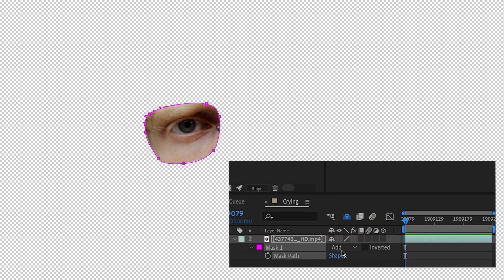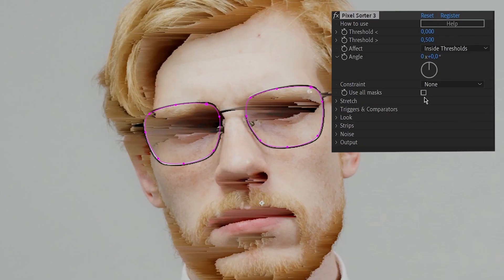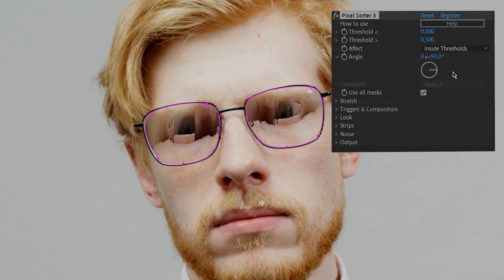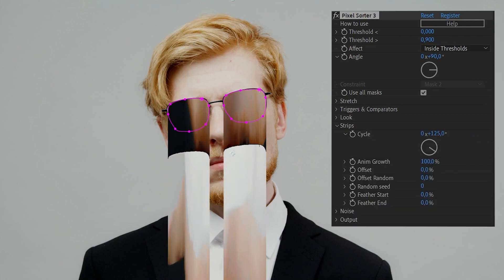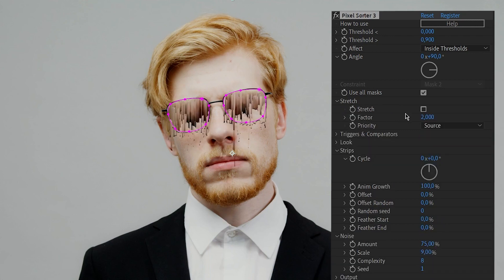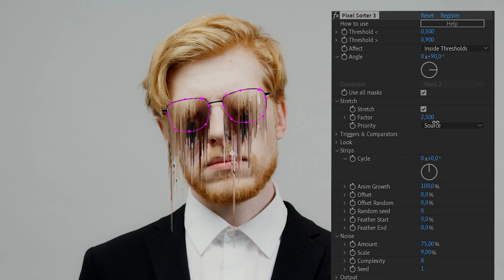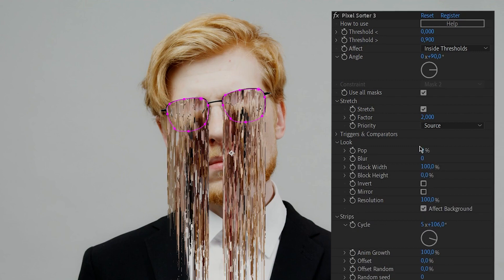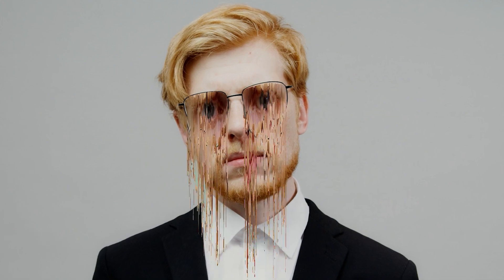Using masks as constraint in Pixel Sorter 3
A new feature allows you to use masks to constraint the sorting.

Pixel Sorter was the first tool to bring the pixel sorting glitch effect available for motion designers and video editors within After Effects and Premiere Pro. Experimenting with Pixel Sorting just became so much easier! Since its launch, AEPS had a huge success in Broadcast TV, Live performances, VJs, Music Videos, Video Games, Photography and even Apparel!